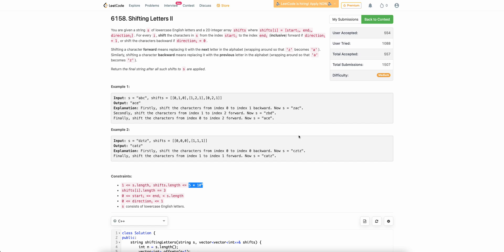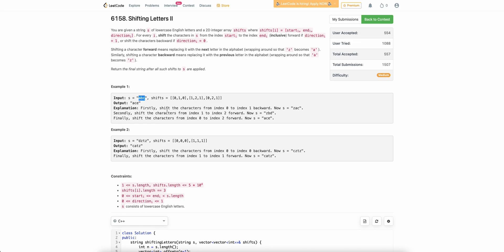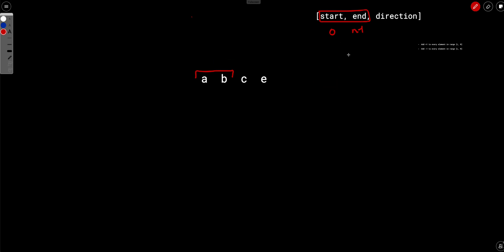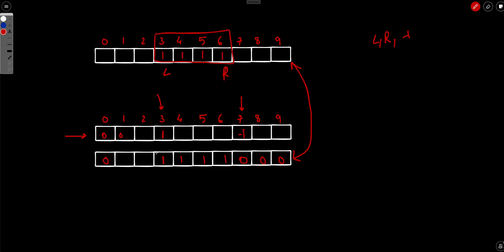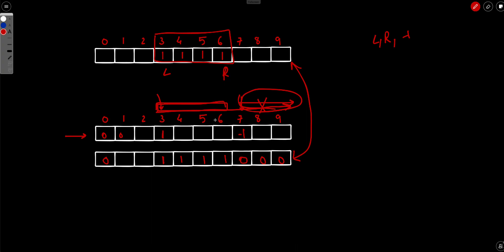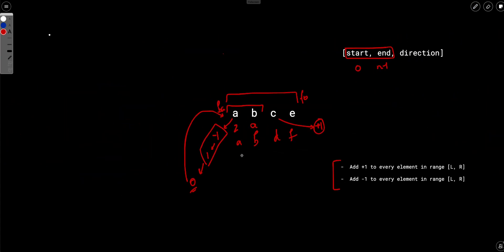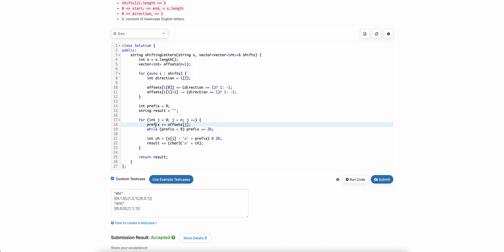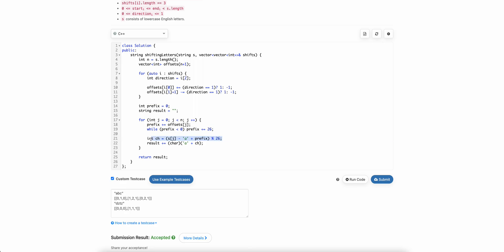Biweekly Contest 85 | 2381. Shifting Letters II